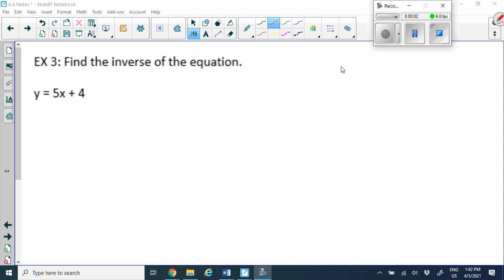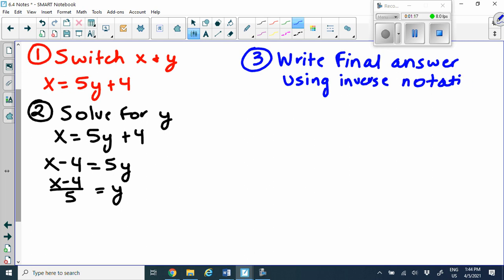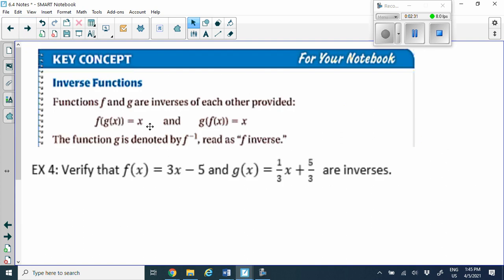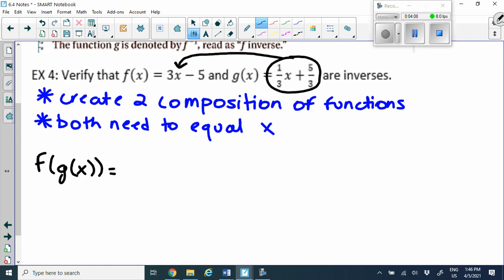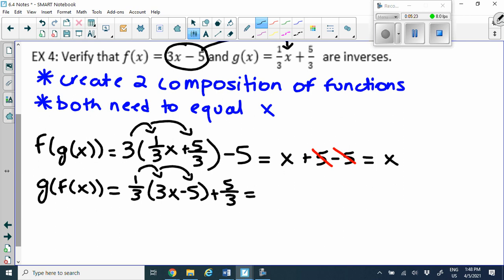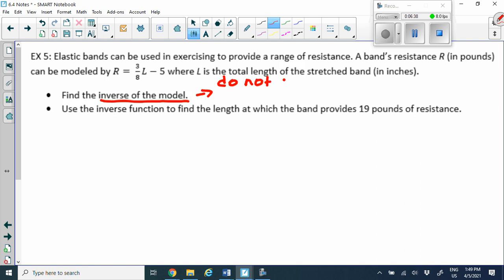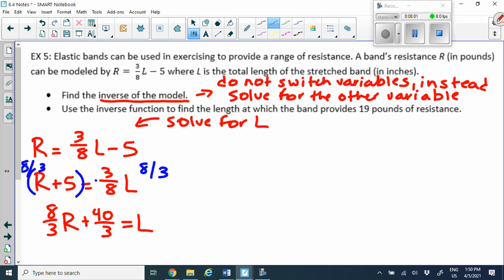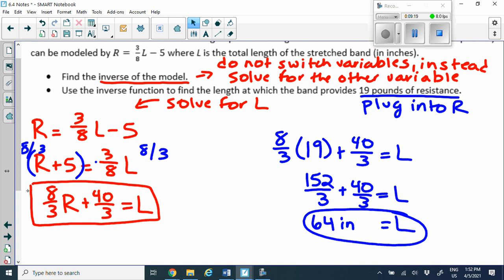Algebra 2 - 6.4 Part 2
Finding the inverse of linear functions; verifying two functions are inverses; and finding the inverse model